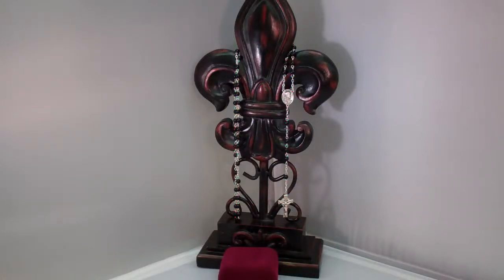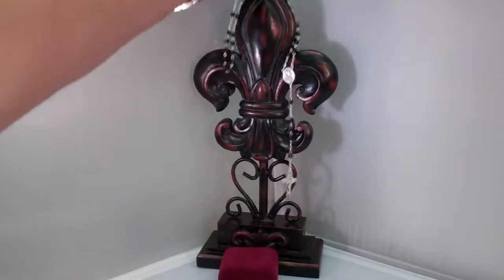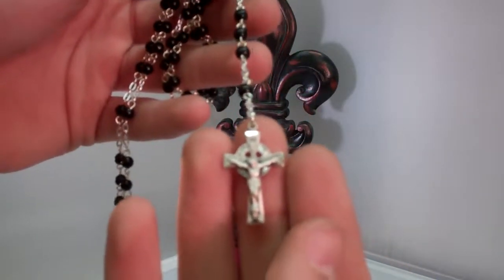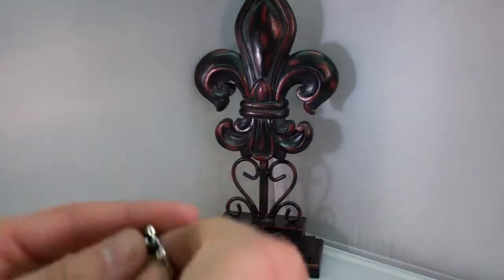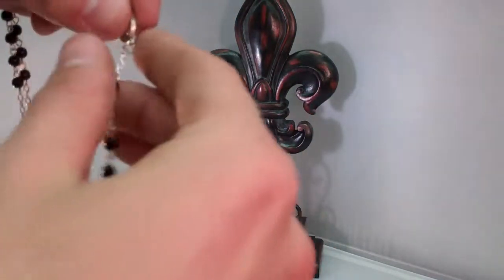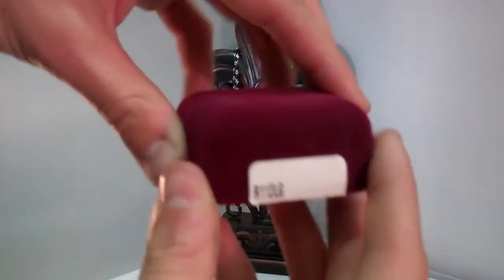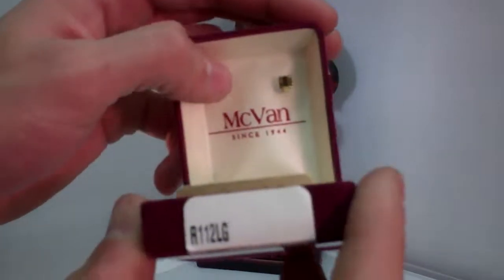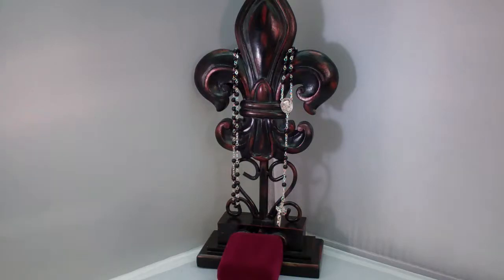Irish Catholic Gifts ~ Black Glass Irish Rosary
to purchase this beautiful Irish Rosary. We carry a great selection of Rosaries and Irish Gifts for Catholics.